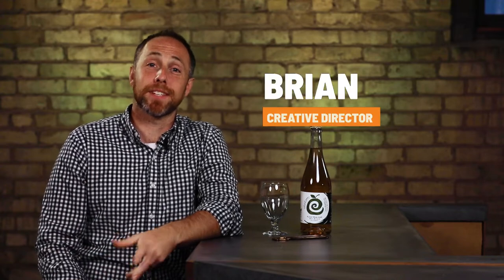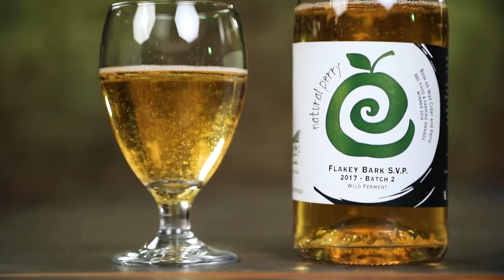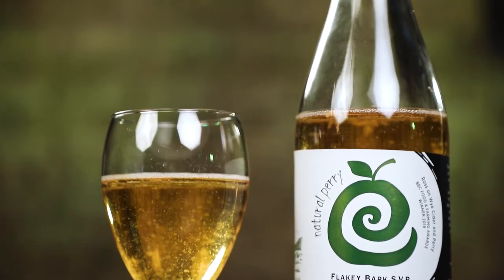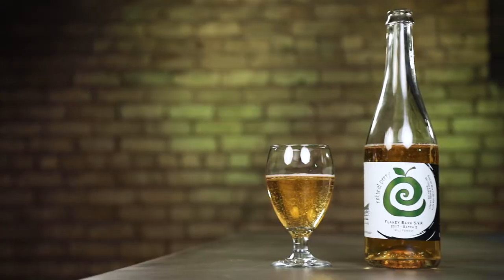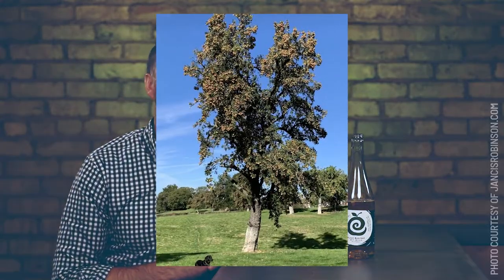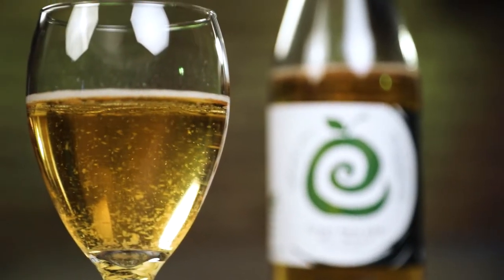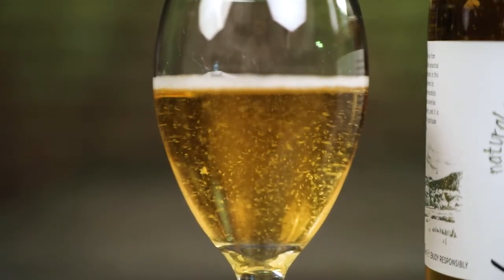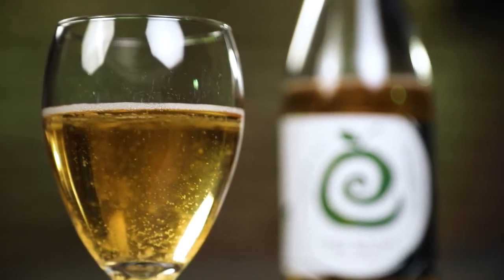DRINK THIS NOW: Is this the Black Rhino of pear ciders? [PERRY REVIEW]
Put on your conservationist hats for today's episode of DTN because Brian is pouring us a perry that is made from the pears of a Flakey Bark Perry tree, a species of tree with only six fully mature trees in the world. This is Flakey Bark Perry 2017 from the lush hills of the UK's Ross On Wye Cider and Perry Company. Due to the rarity of this type of pear, this funky and effervescent perry brings with it a variety of flavors ranging from herbal to fruity to nutty and everything in between, including maybe some of that one special skunky note we all know and love.